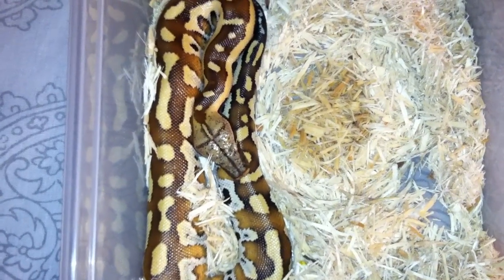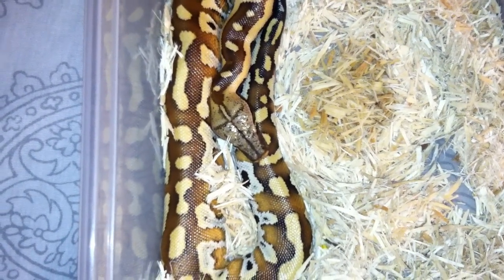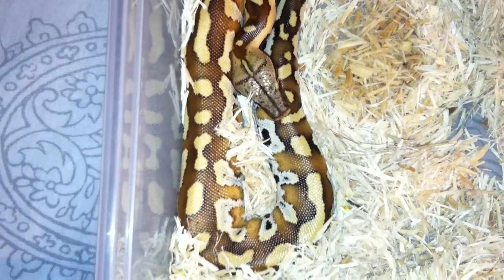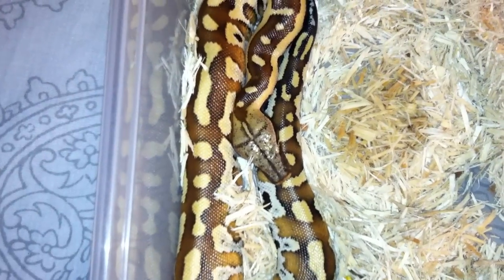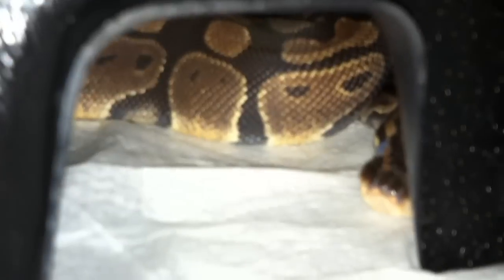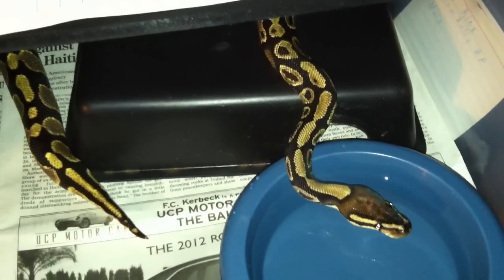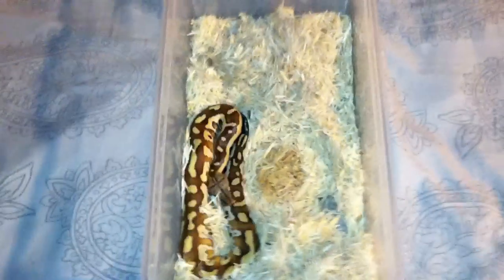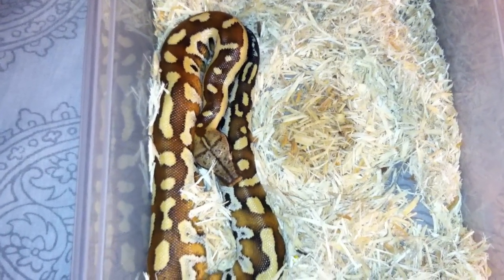Blood Python For Sale + Update!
Looking to get $100.00. Plus a little update!